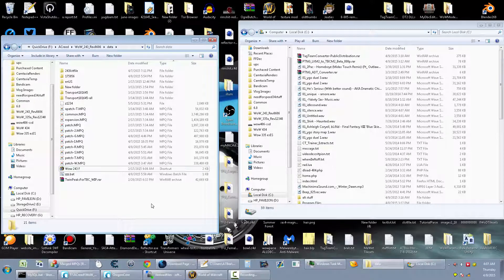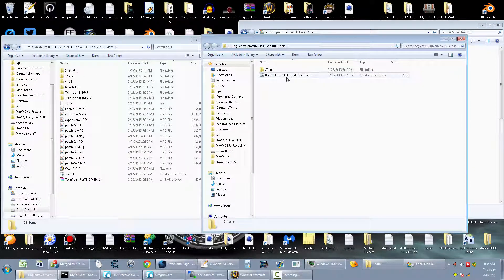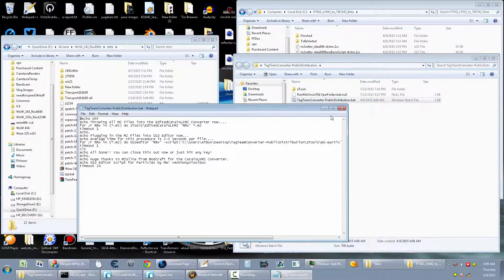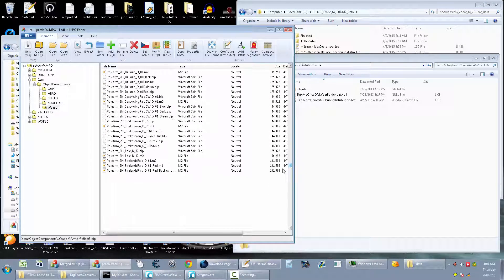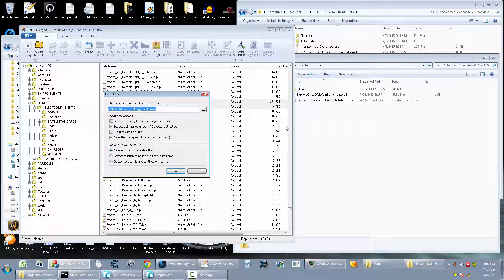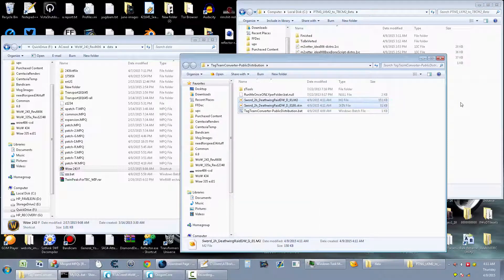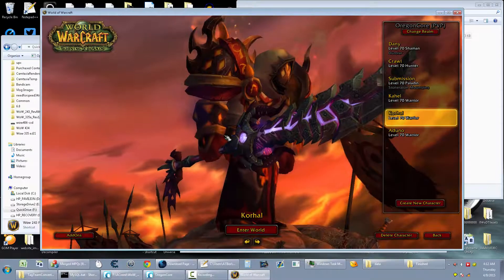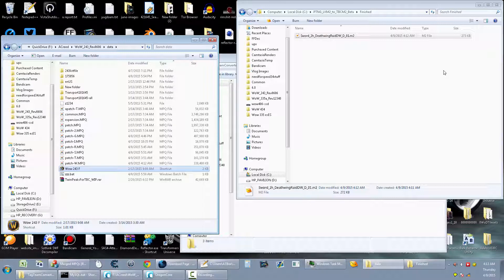[RELEASE] Wow 2.4.3 - My MoP/Cata M2 Converter to TBC 2.4.3 - Short Version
This is the Short Version of the Guide for my M2 Converter, It should explain it well enough, but if you want a more defined explanation, check out the full video over

This is still very buggy and is pretty much for testing purposes only, It won't do many things but for the purpose of what it was made for, it does it fairly well, especially for being written in a markup language.

This was made with the sole intent on down porting weapons, helmets, and shoulder models, and some simple game object doodads. This was not to be aimed at doing creature conversions. Not all M2 files this is ran on will work, and it won't always generate an M2 file either due to various reasons

Things this converter will not do:
1.) Cameras
2.) Ribbons
3.) Lights
4.) Just about all Creature type Models except very basic ones as shown in the Full Version of the Video Guide.
5.) TexAnims isn't complete.
6.) Rivers/Waterfalls, I've yet to do one of these by hand yet so I don't know how they work yet.
7.) Transparency data may not always be re-allocated properly.

Thanks:
♦ Stan84 for conversation and being an overall great guy.
♦ All the contributors who submitted information on the BC M2 info on pxr.dk wiki, it wasn't very indepth but was enough to get started.